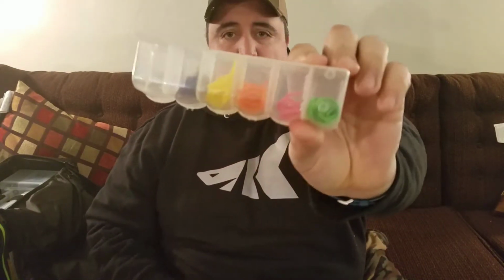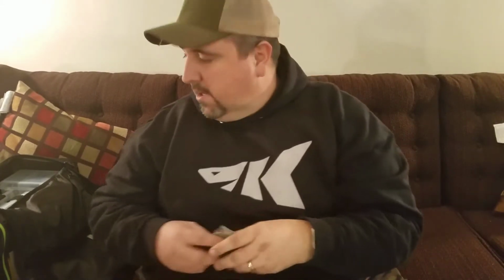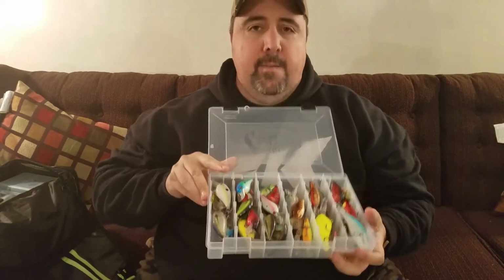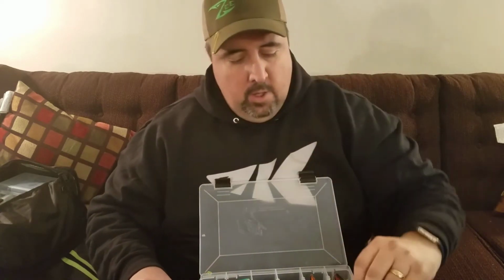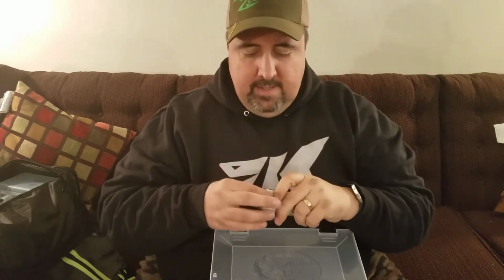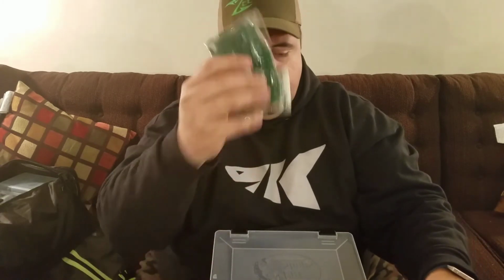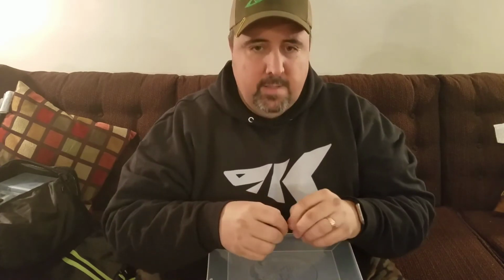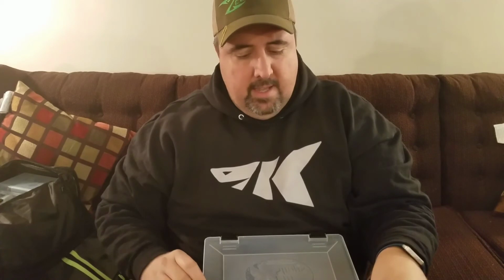Make Every Cast Count: Quick Tip #1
Highlight:
*KastKing Lure Bag

My New Gear
*KastKing Royale Legend Rod
*KastKing Royale Legend Reel
*KastKing Speed Demon Reel

KastKing Centron Spinning Reel

KastKing Flourokote

Equipment
*Deeper Pro+
*Vlog Camera Sony a5100 kit
*Pelican hard case
*Batteries Sony a5100
*Vlog Flexible Tripod
*Go Pro
*Go Pro Kits
*Go Pro Mic
*Go Pro Mic Adapter
*Extended Battery

This Video Link: